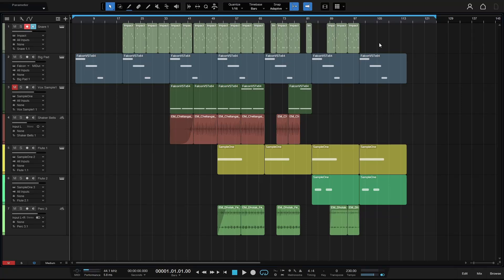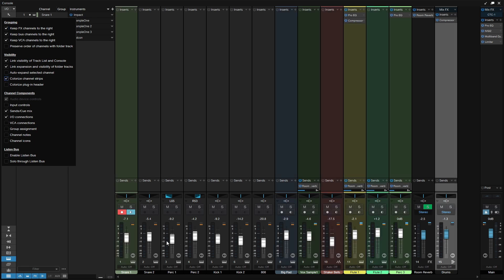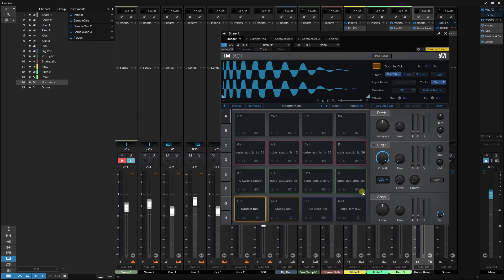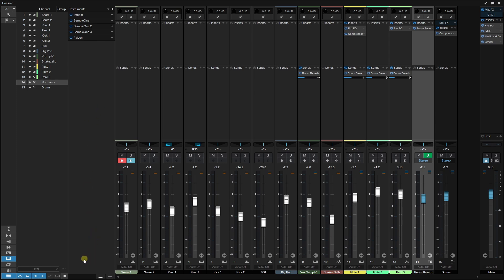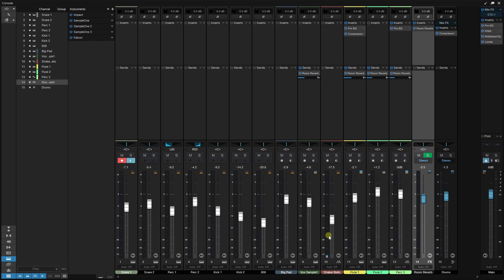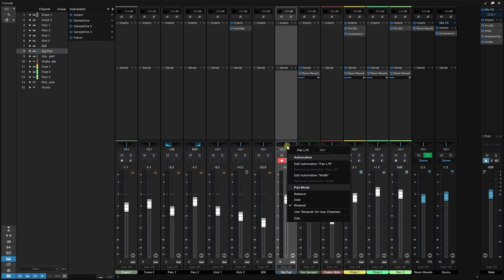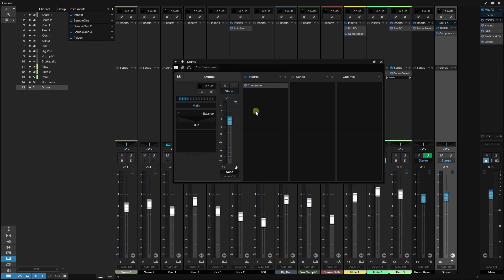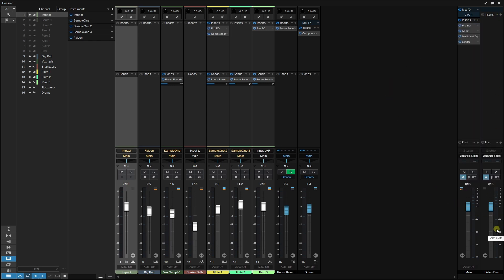Learn Studio One 7 | Mix Console Secrets!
In this tutorial we take a look at some hidden gems in the mix console of Studio One 7.  Featuring various tools and settings that could be valuable to beginners to Studio One 7 as well as intermediate and advanced users.